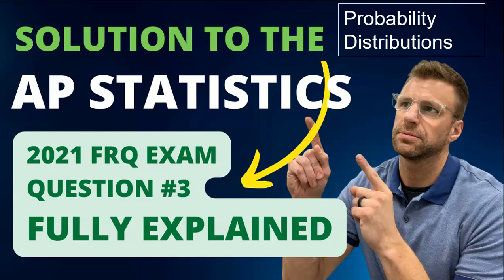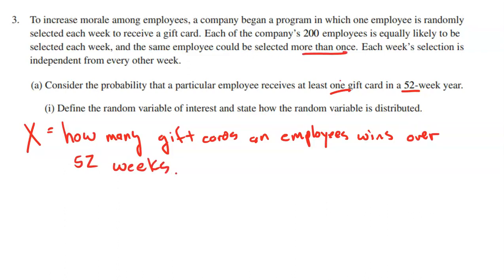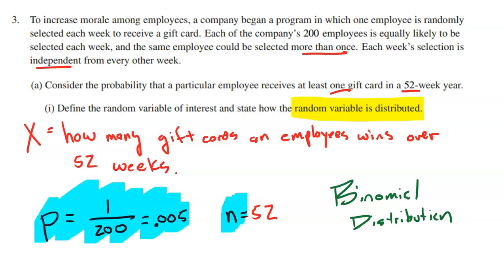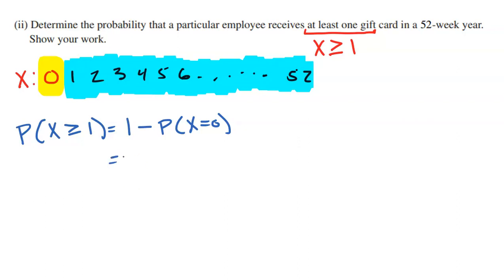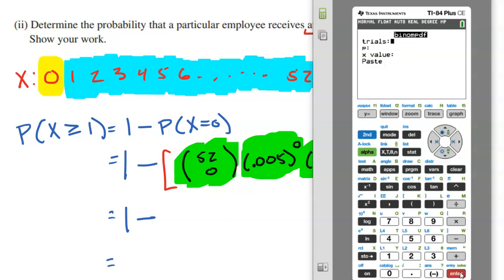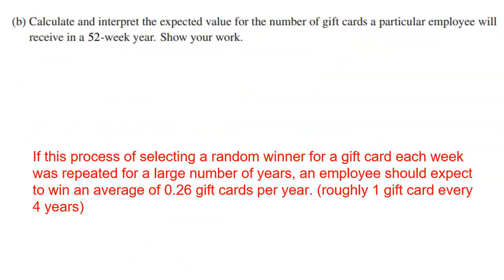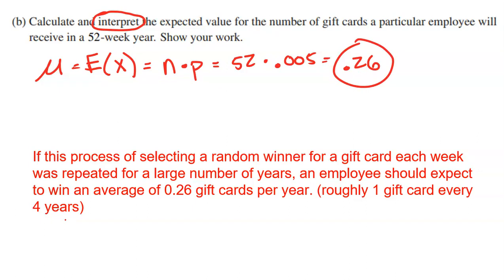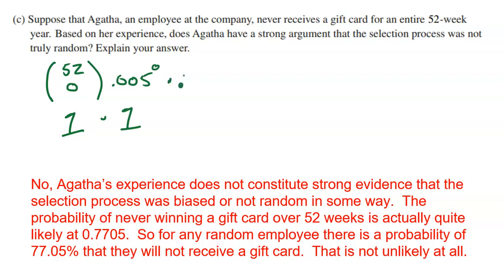AP Statistics 2021 Exam Free Response Question 3 ANSWERS